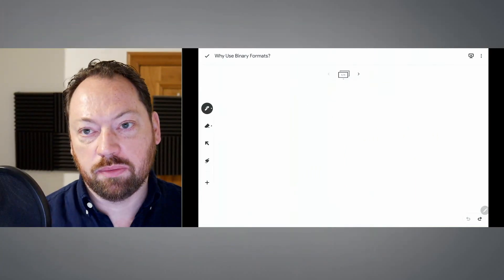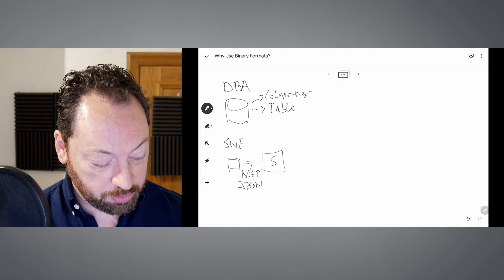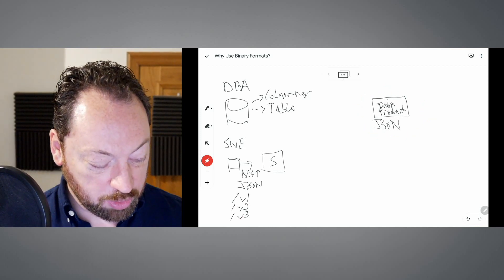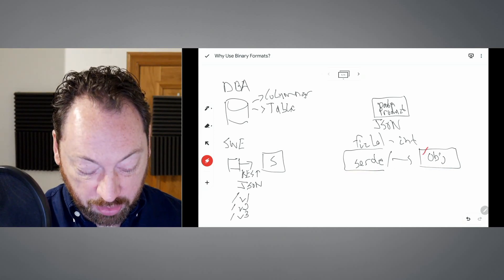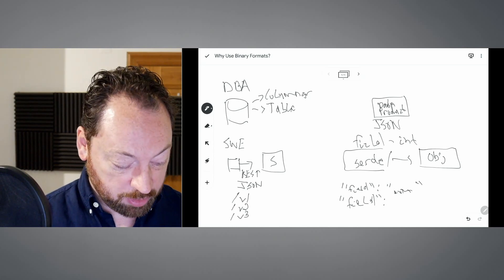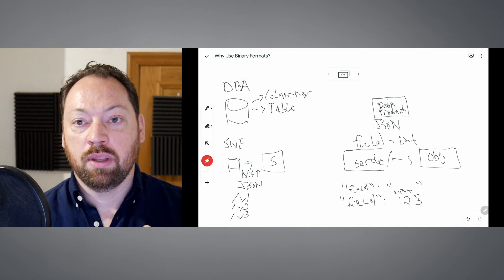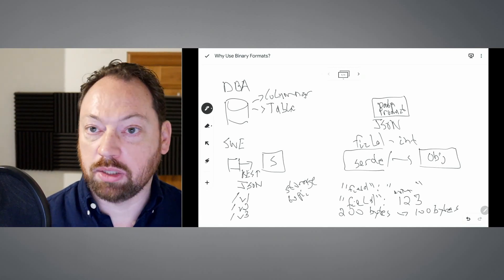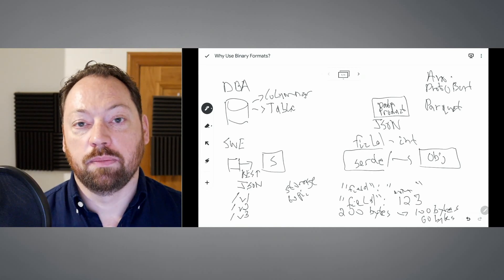Why Use Binary Formats?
An in-depth look and comparison of why using binary formats in big data is so critical. I compare text formats such as JSON with other formats such as Arvo. I cover some of the computer science reasons why data teams should choose binary formats.